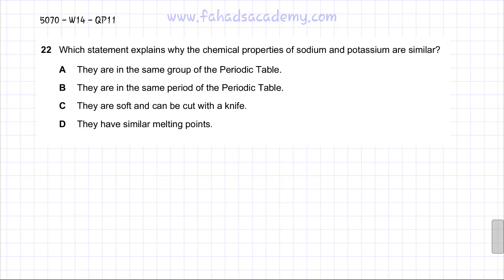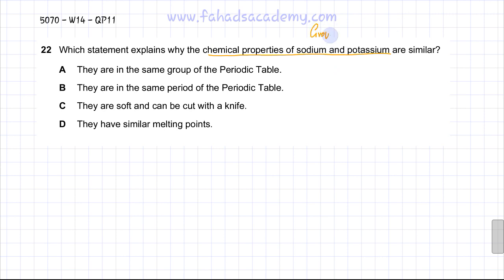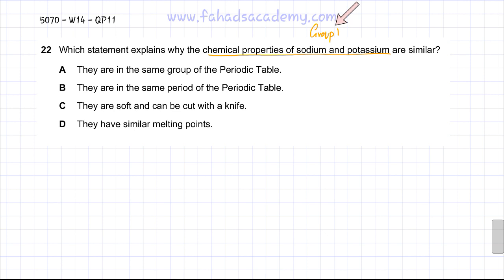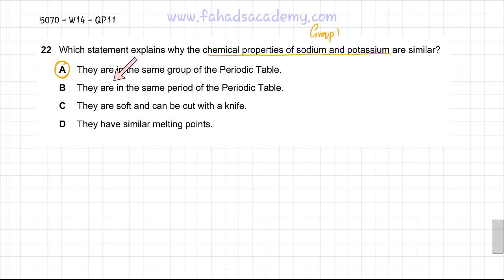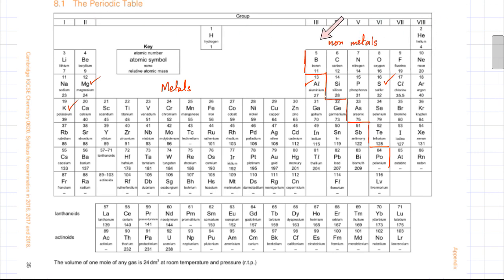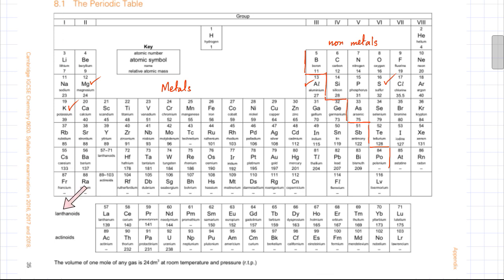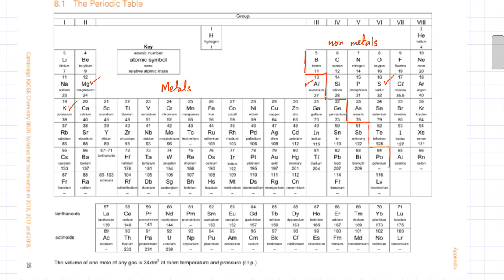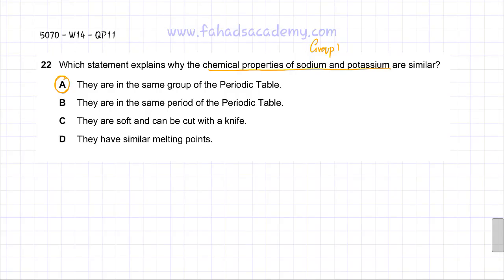22 - 5070_w14_qp_11 : Periodic Table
Which statement explains why the chemical properties of sodium and potassium are similar?

A   They are in the same group of the Periodic Table.

B   They are in the same period of the Periodic Table.

C   They are soft and can be cut with a knife.

D   They have similar melting points.